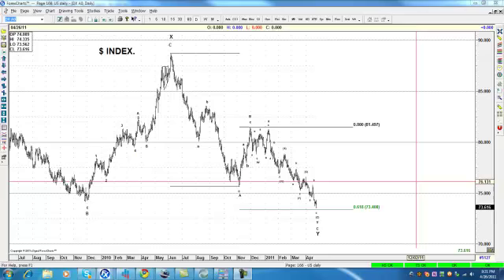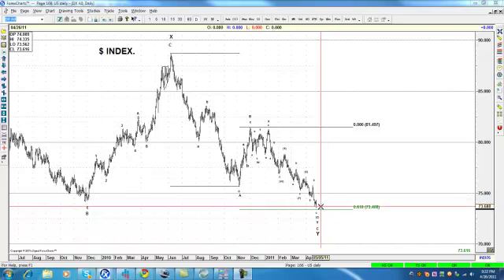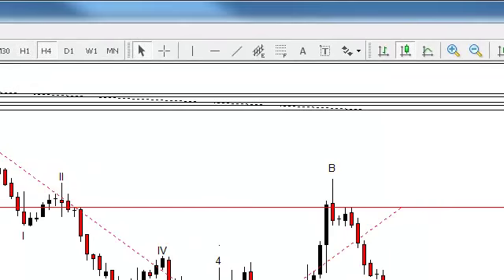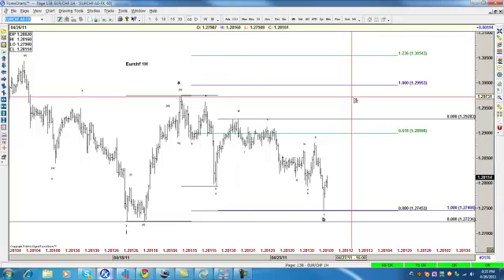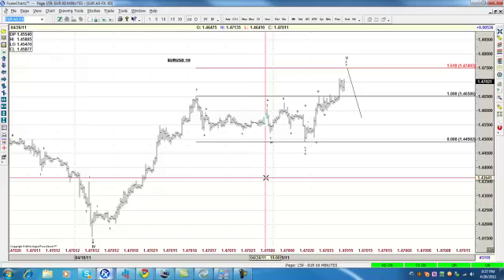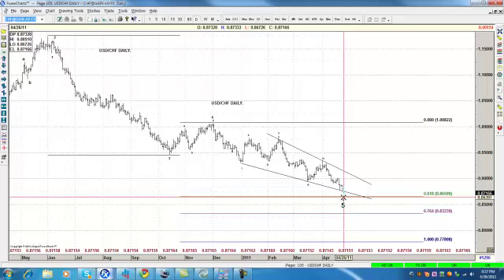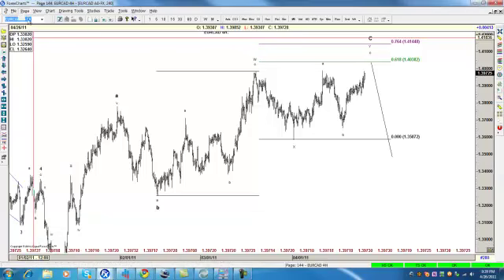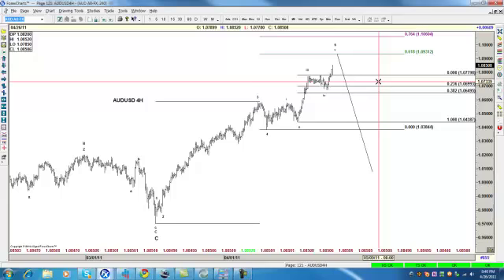Forecasting the Forex market 4.27.2011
Forecasting the Forex market 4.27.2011 | ELLIOTT WAVE FORECAST